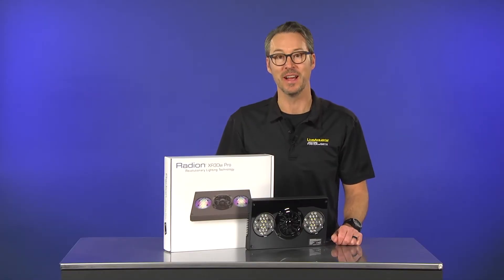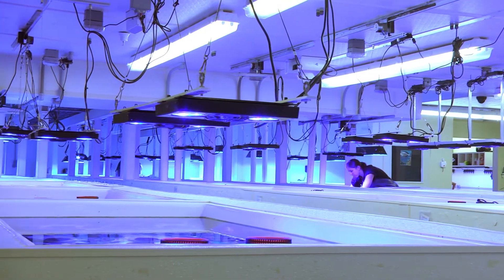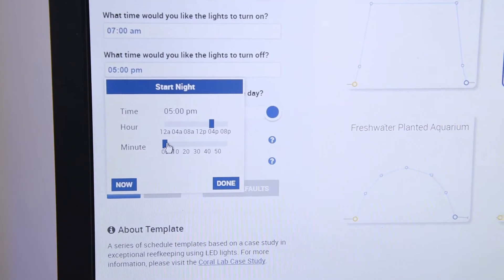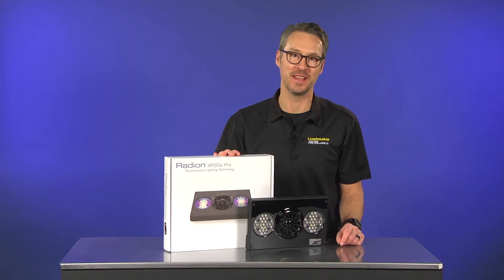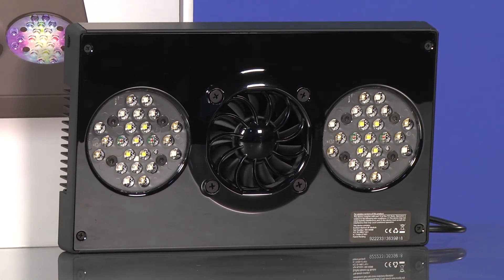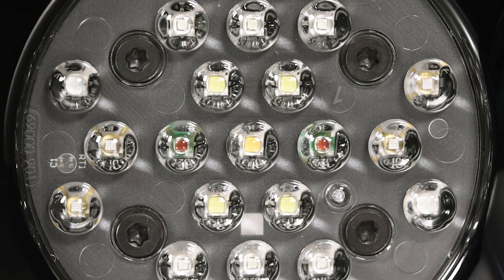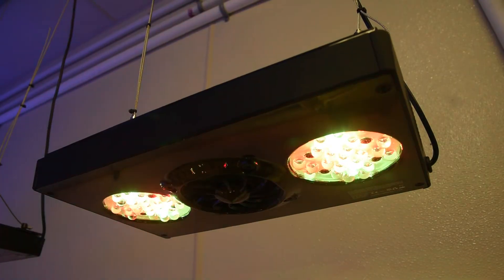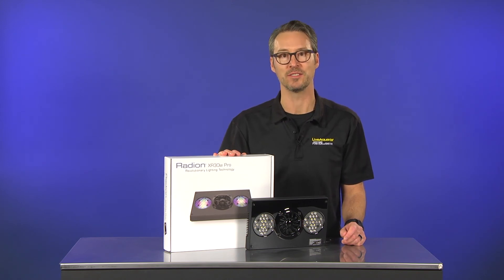LiveAquaria® Diver's Den® Aquatic Insider: EcoTech Marine Radion™ XR30W G4 Pro LED Light Fixture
Check out Episode SIXTEEN of our Diver's Den® Aquatic Insider featuring Eric Radi! This episode showcases EcoTech Marine Radion™ XR30W G4 Pro LED Light Fixtures utilized at our LiveAquaria Coral Farm & Aquatic Life Facility.